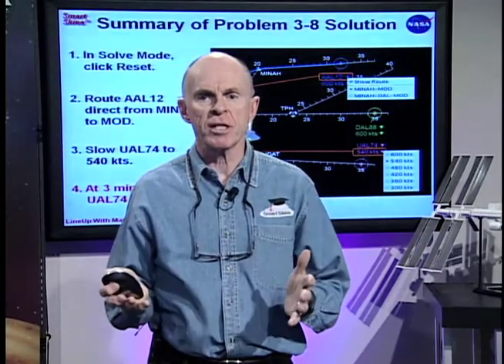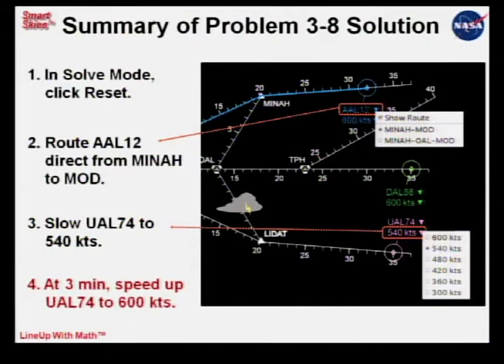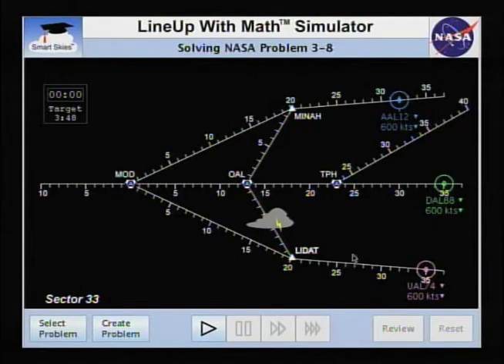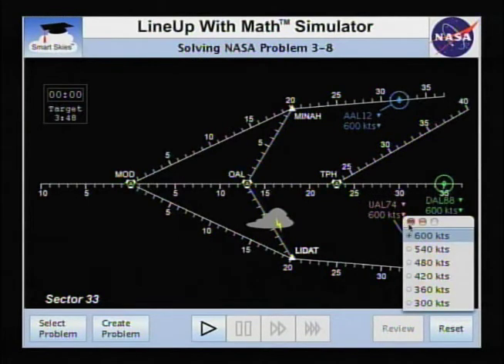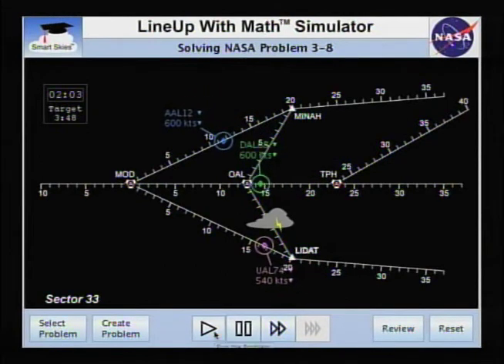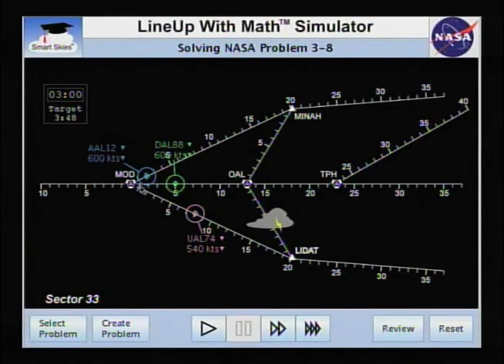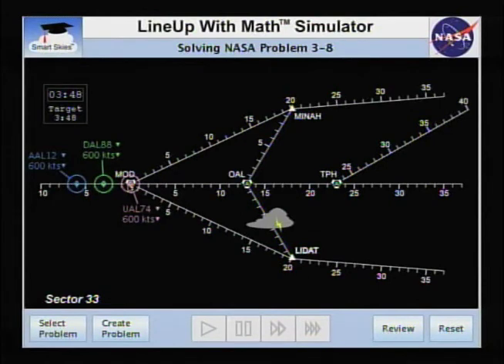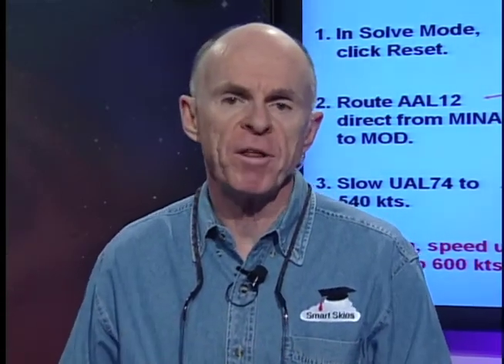6. Smart Skies Problem 3-8 Solution Demonstration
This video shows step by step how to perfectly solve a problem on the NASA Smart Skies LineUp With Math air traffic control simulator, meeting both the spacing requirements and the target time.